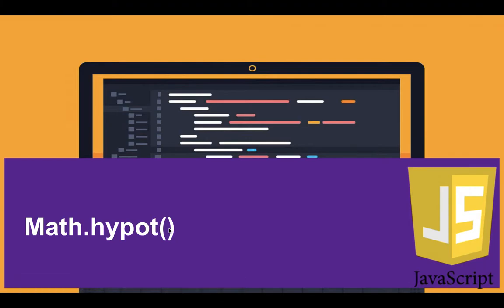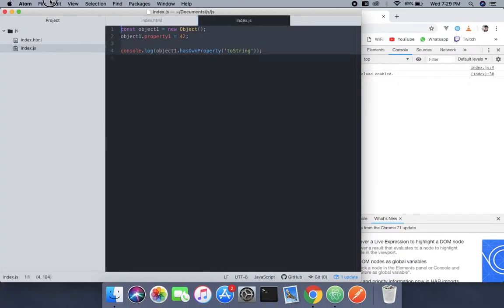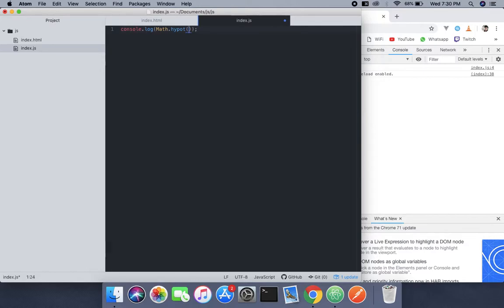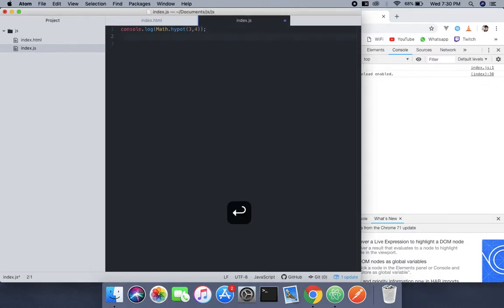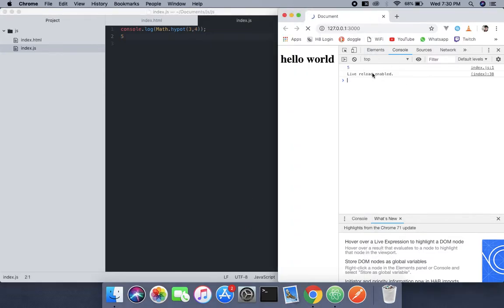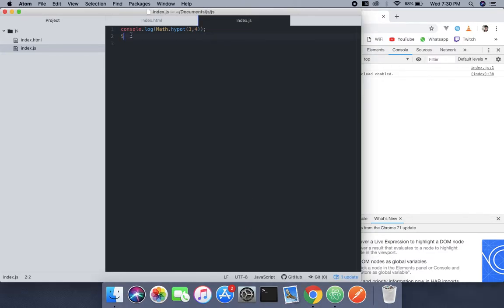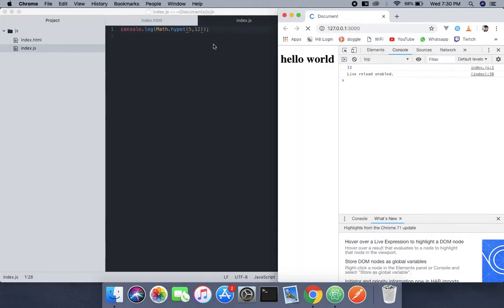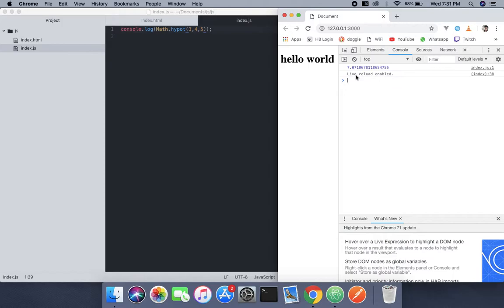Math.hypot()-JavaScript Functions-ES6/ECMA2015/JavaScript 2019/JS